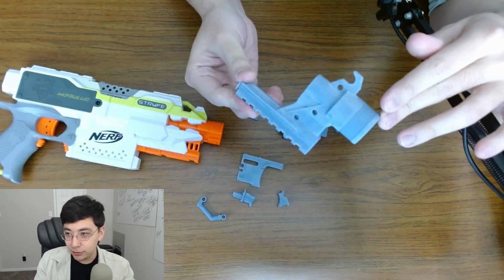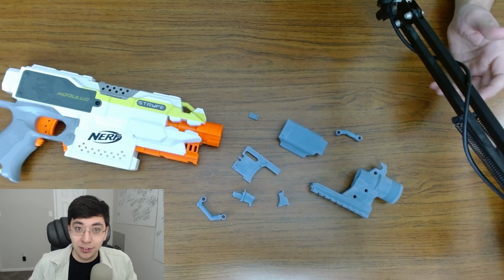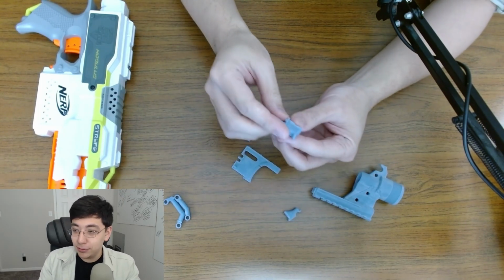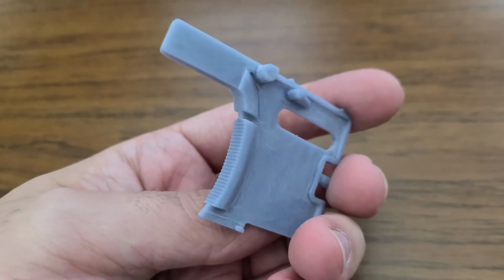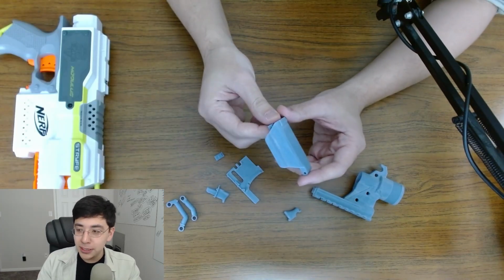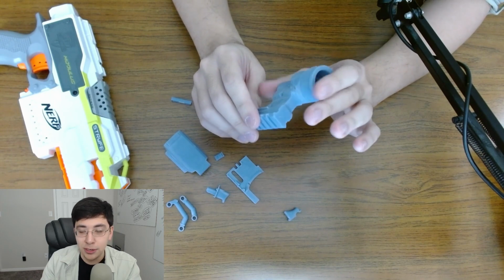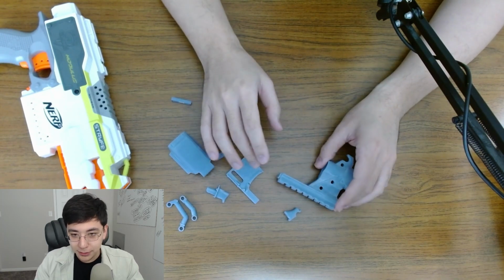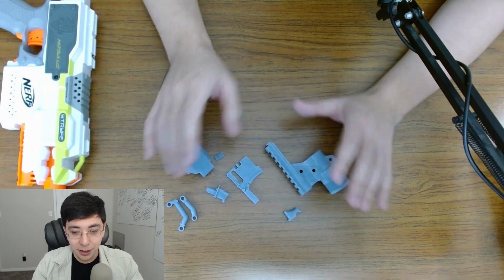CAST RESIN Stryfe Parts for Pre-Order! | Launching The Ade.LINE Website!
Pre Order these parts on the Ade.LINE website!